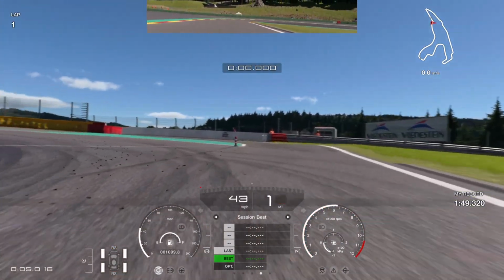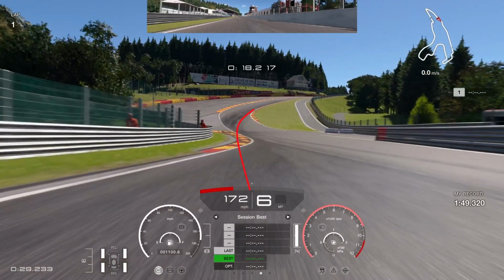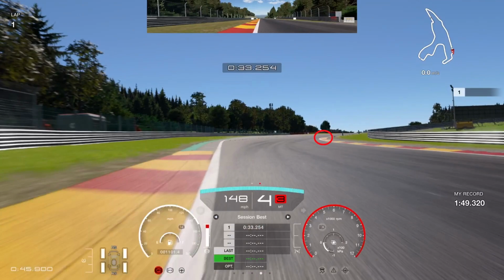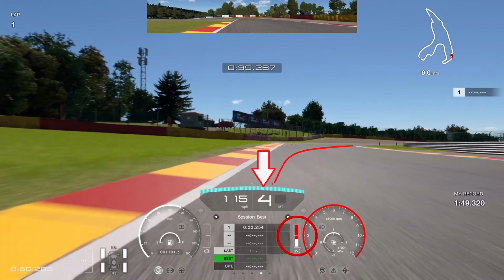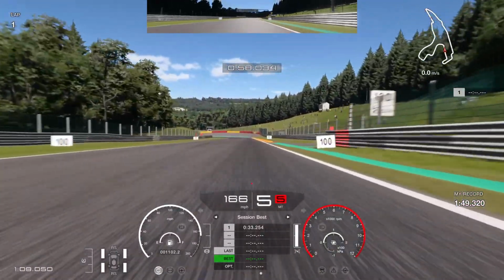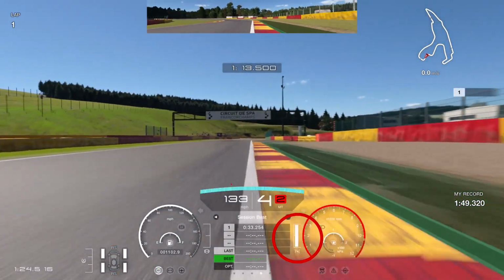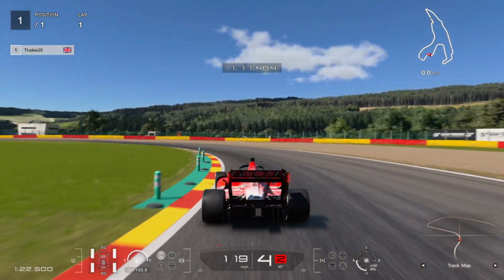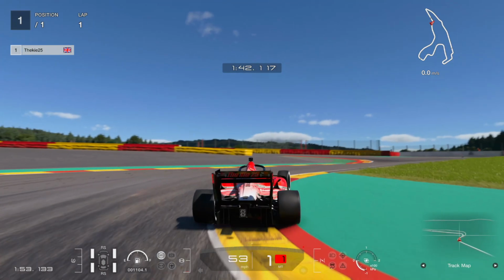Gran Turismo 7 Spa Super Formula Ultimate Guide - Plus Nations Race Strategy Tips.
⮕ Welcome to my Gran Turismo 7 Spa Super Formula Ultimate Guide,
     hopefully this will help you in the upcoming GT7 Nations race.

⮕  Equipment

      Fanatec GT DD Pro & V3 Inverted Pedals

      Wheel Settings
      Sen Auto
      FF 95

      PS5

      PC

      Logitech StreamCam

      Logitech G922